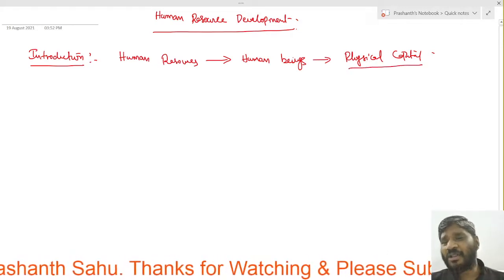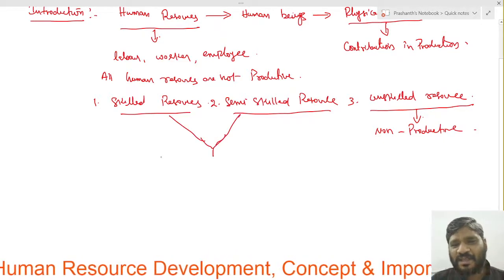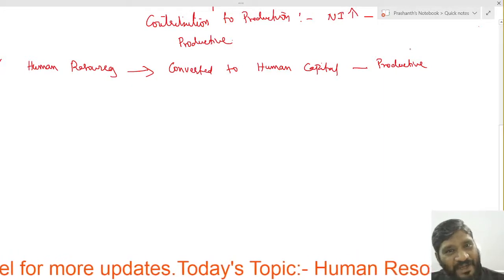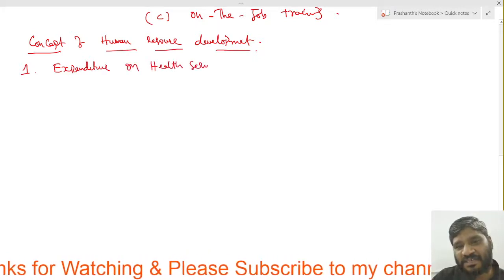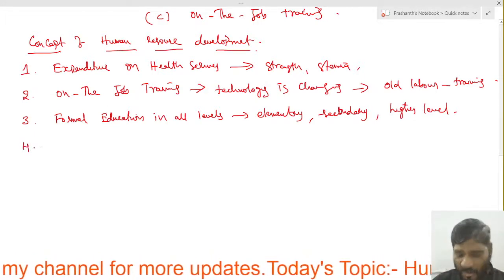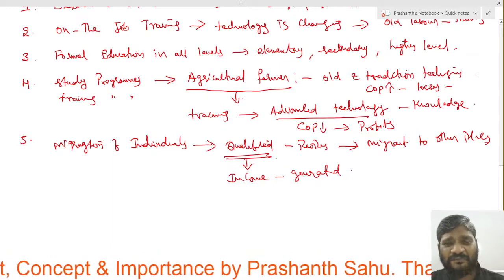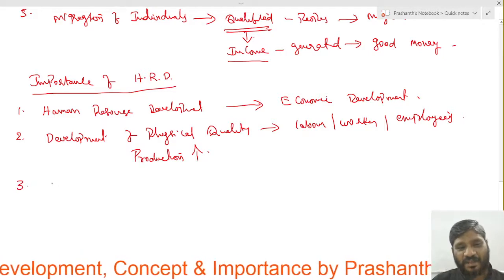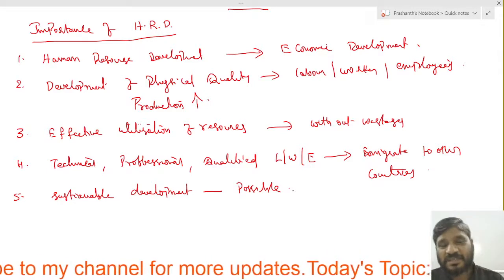Human Resource Development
How a Human Resource is can be converted into Human capital and by what means its helpful for over country related information is shared in this video. watch for more information and do subscribe